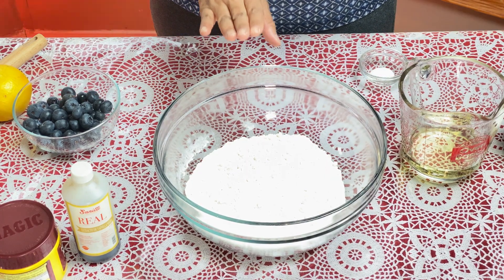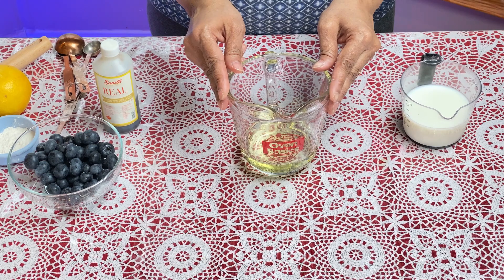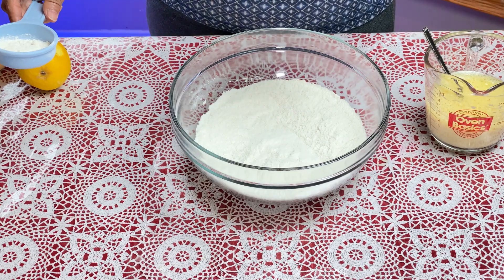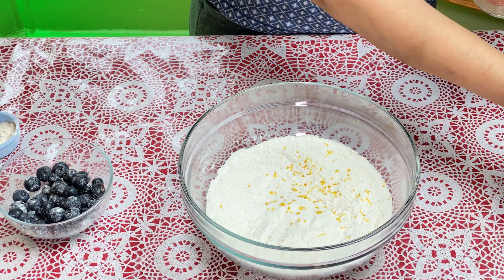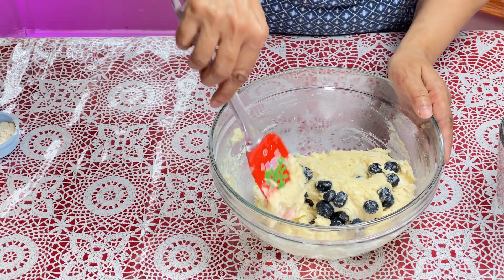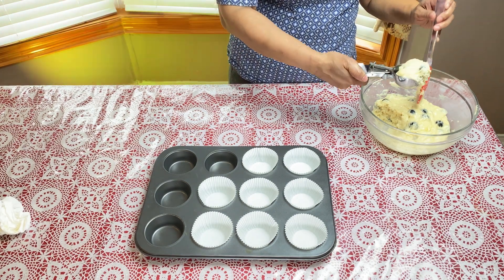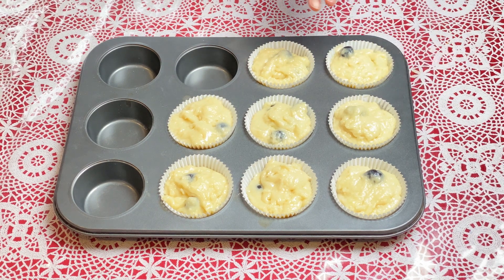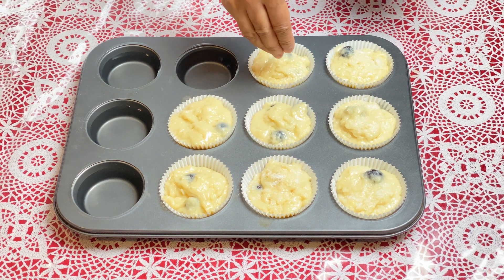#2 - Making Blueberry muffins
Ingredients:
1 1/2 cups all purpose flour
3/4 cup granulated sugar
2 tsp baking powder
1/4 tsp salt
1/3 cup vegetable oil
1 egg
1/2 cup milk
1 1/2 tsp vanilla essence
1/2 cup blueberries